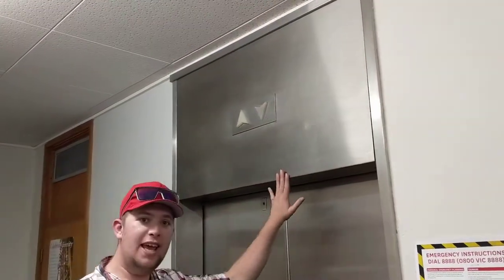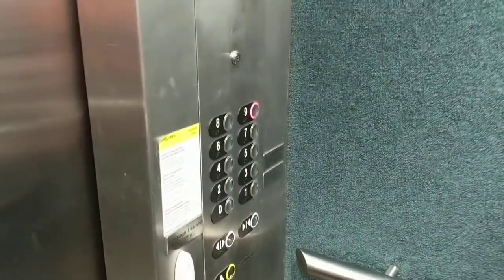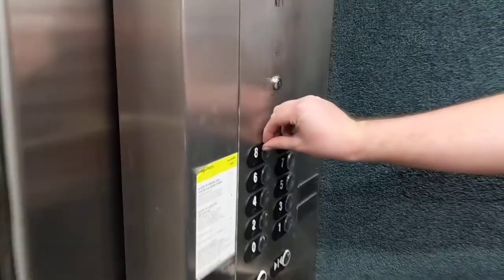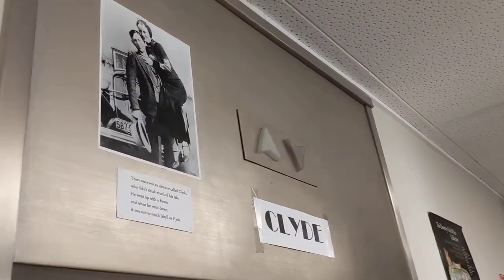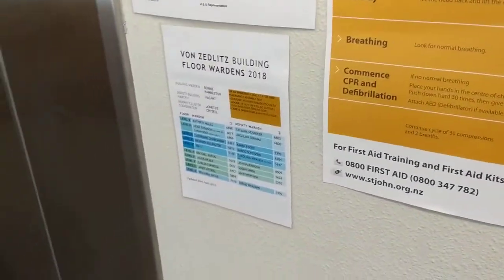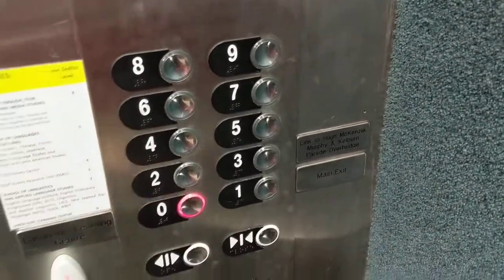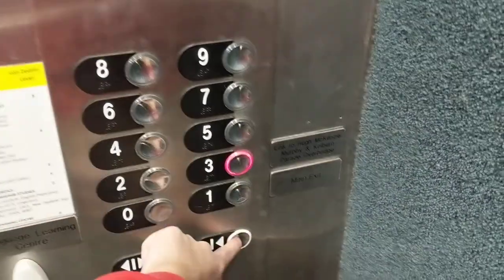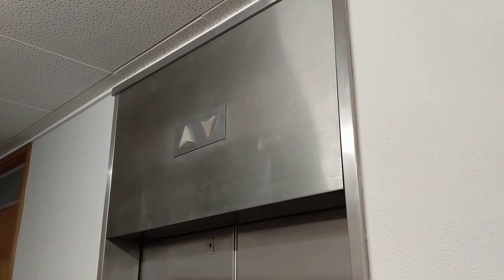With Alex Ellis: Unreliable "Bonnie and Clyde" Otis lifts at Von Zedlitz, Victoria Uni Wellington NZ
April 23 2018. These things have been unpredictable as all Hell for years! So much so that Bonnie and Clyde are the official English department designations for this pair of elevators. On this fall break day, only Bonnie the left elevator functioned at all. Clyde the right has been broken for weeks. The fact Bonnie worked, um, sorta okayish (?) was a surprise. Otis replaced M2 buttons but most other equipment is original.